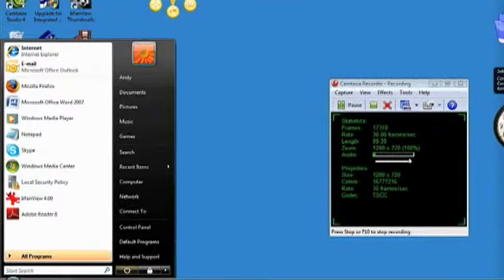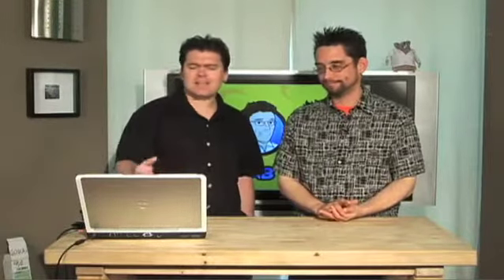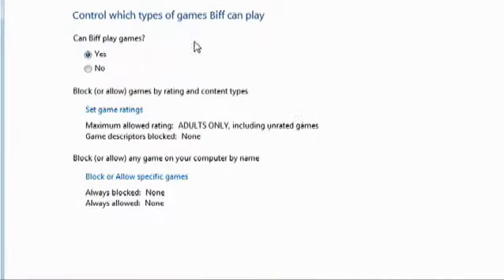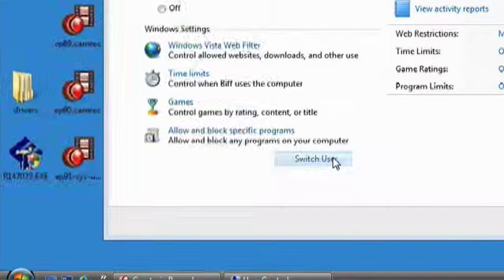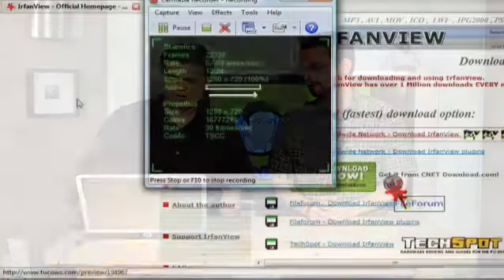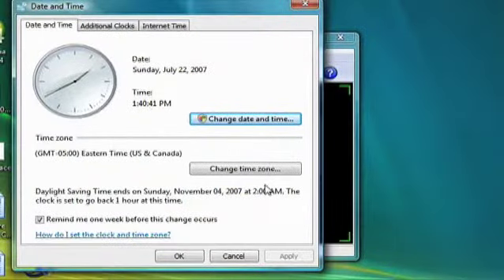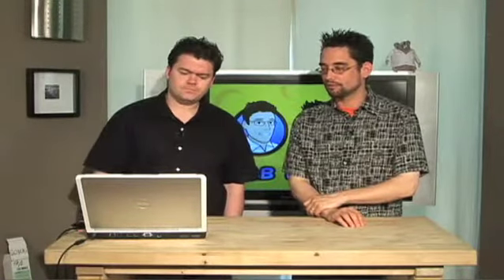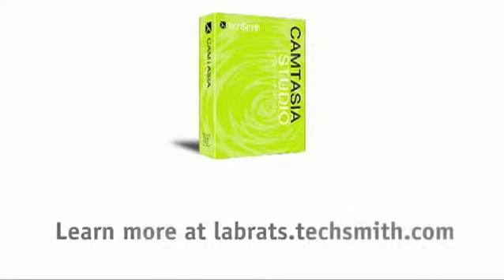What is a User Account? - Lab Rats #94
Andy and Sean show what the big deal is about user accounts on your Mac and PC.